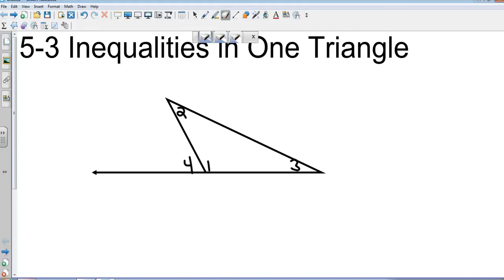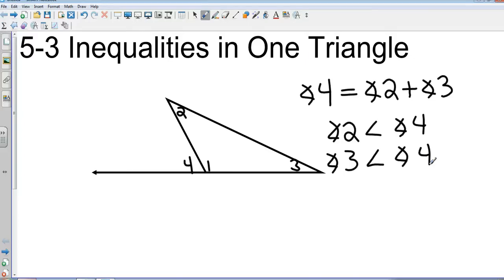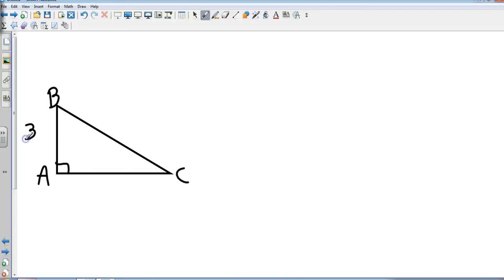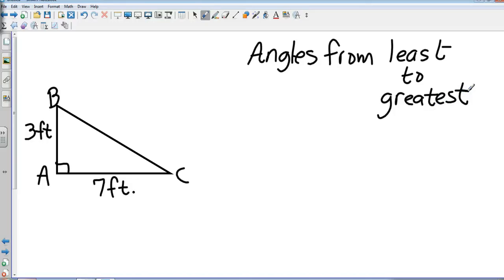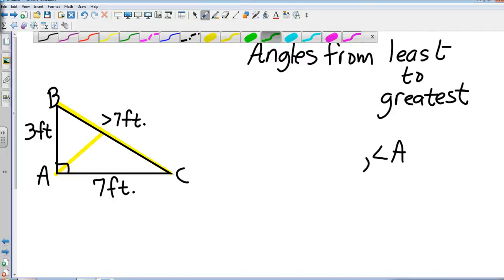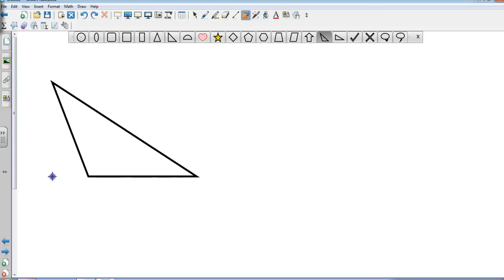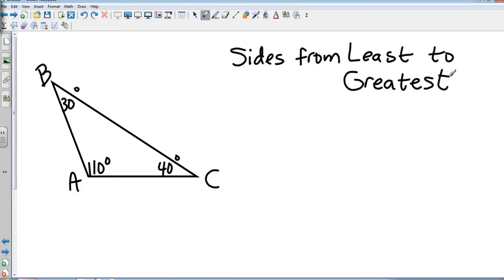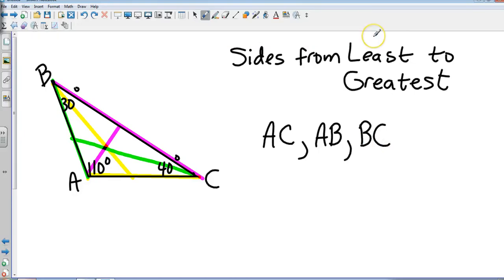Geometry 5 3 Inequalities in One Triangle